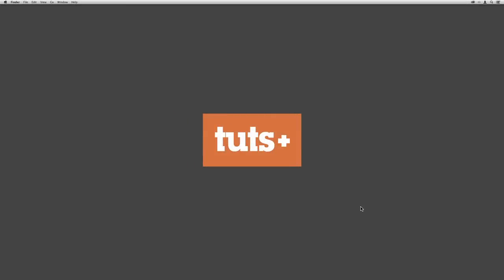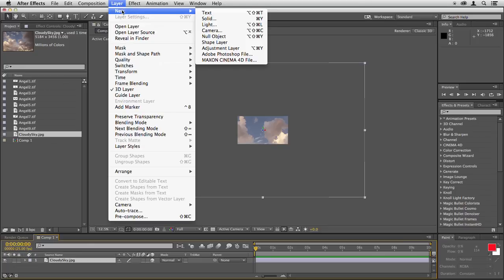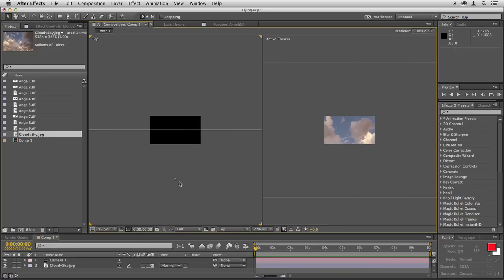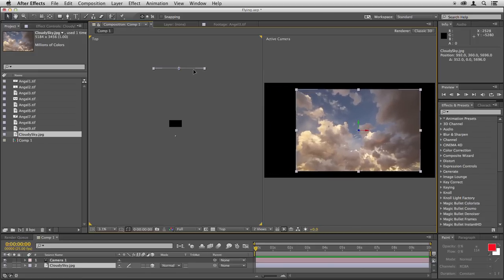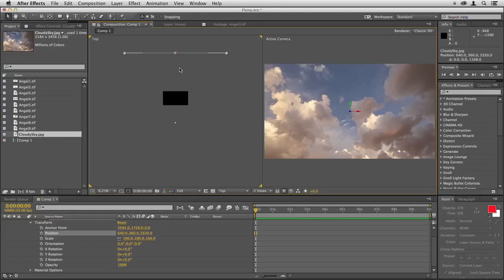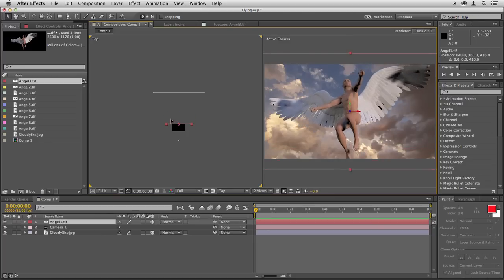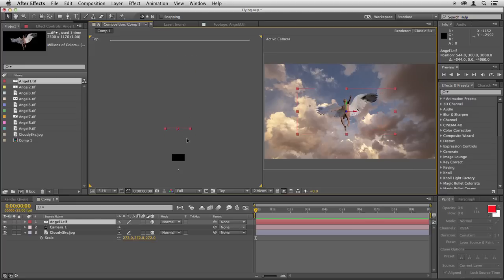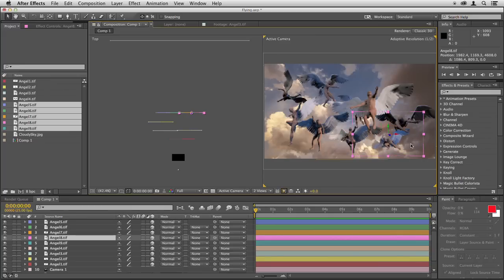Camera Flythrough In After Effects: Setting Up 3D Layers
Lesson 2 of 18, a Tuts+ course on video production taught by Christopher Kenworthy. Become a Tuts+ member to get access to hundreds of new courses and eBooks!